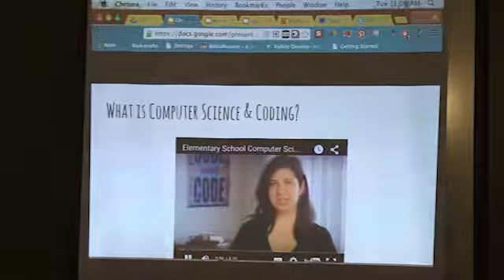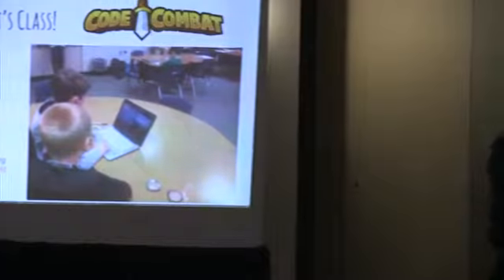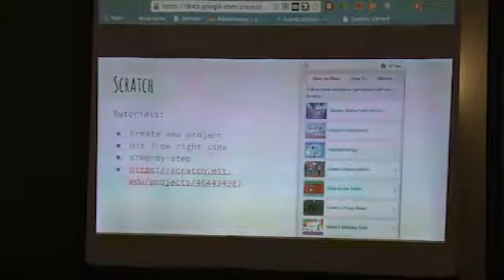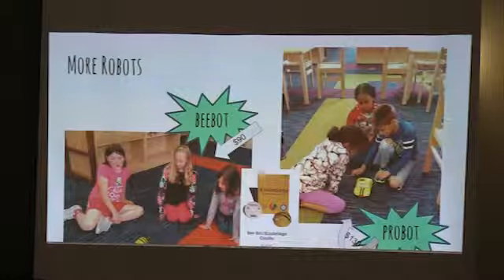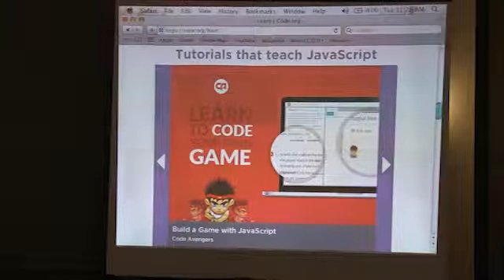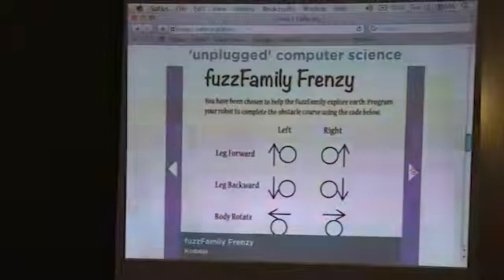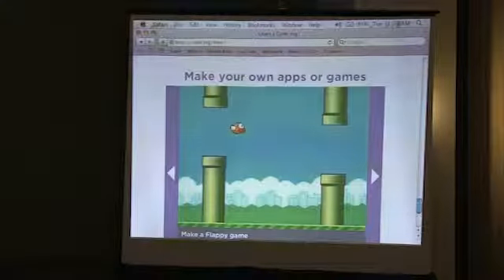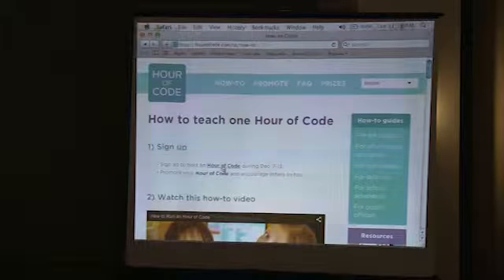Coding: Plugged and Unplugged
It’s time to get your code on!  Attend this action-packed session to learn about coding, why coding is important, and how to access apps and websites that teach coding.  Session attendees will actually have time try out coding! Thanks to Hour of Code, Iowa AEAs, and Dr. Ben Schafer from UNI, the presenters have put all the pieces together to solve the implementation of coding.  Please join us and you will walk away with knowledge, resources, experience, and confidence to implement coding!  Come to this session to meet ISTE Standards for Students #1, 2, 4, & 6!